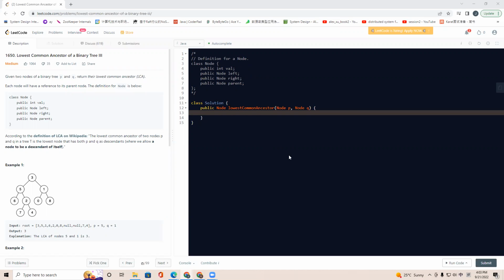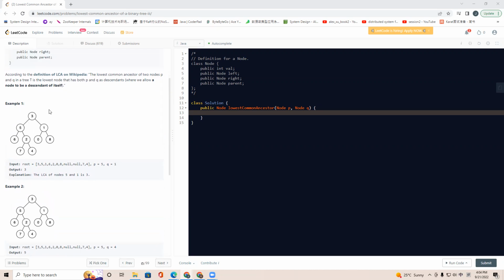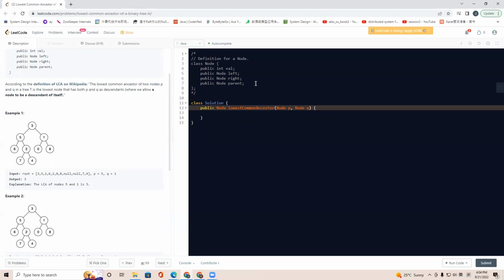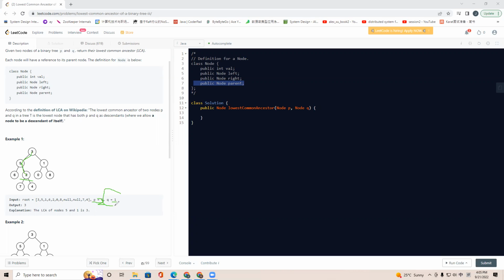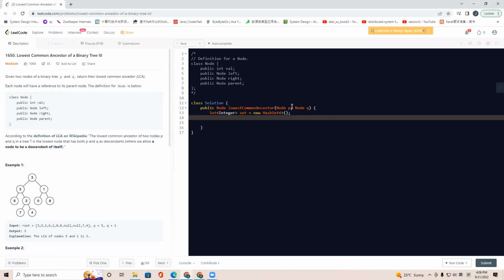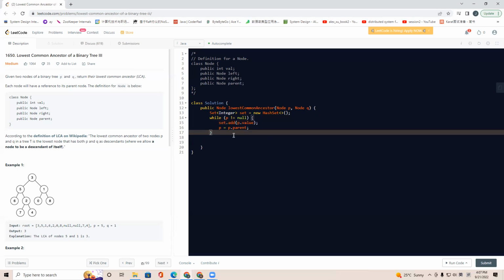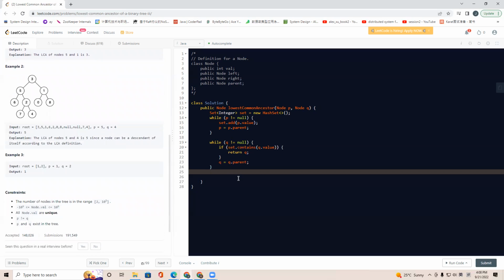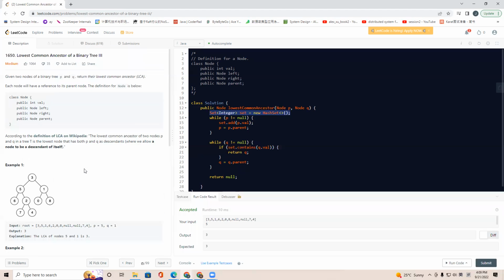1650. Lowest Common Ancestor of a Binary Tree III